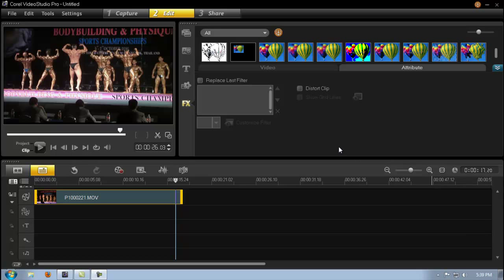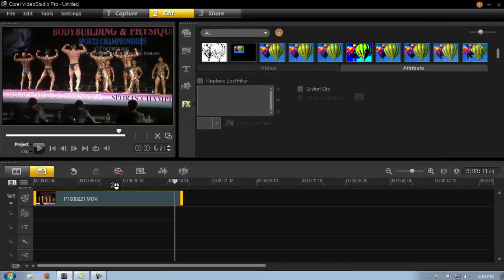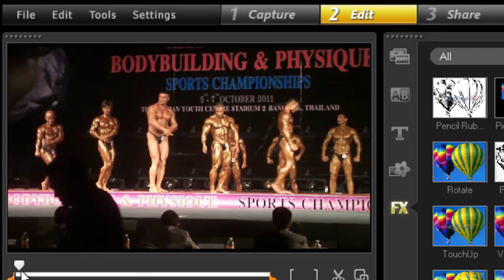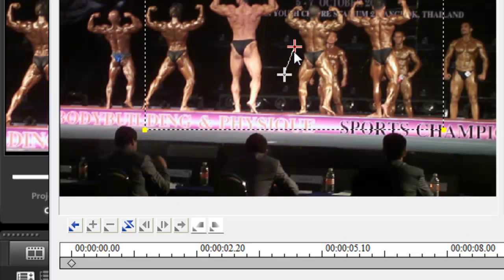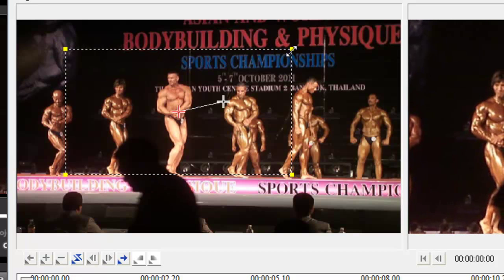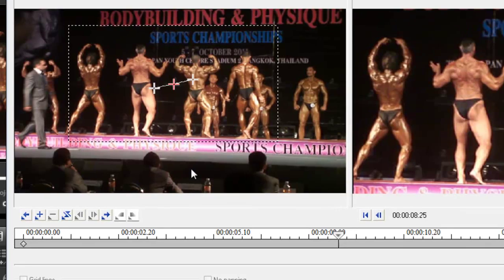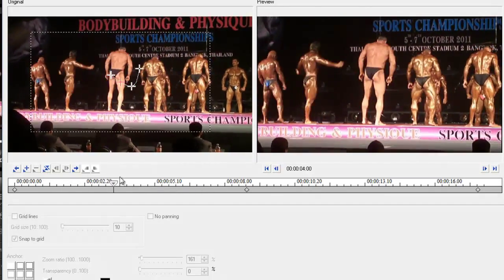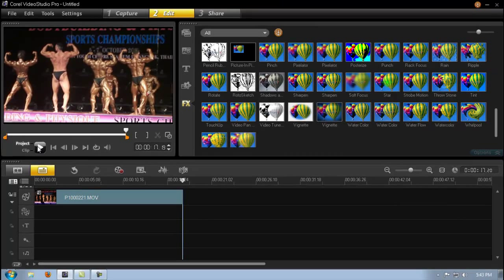Corel VideoStudio Pro x4, pan & zoom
Pan and zoom with Corel videostudio.